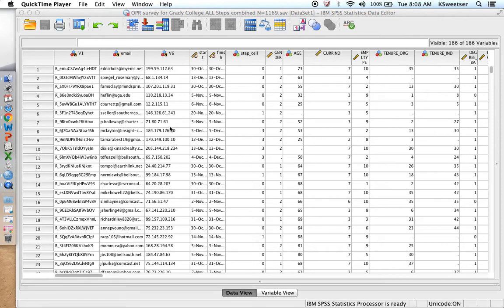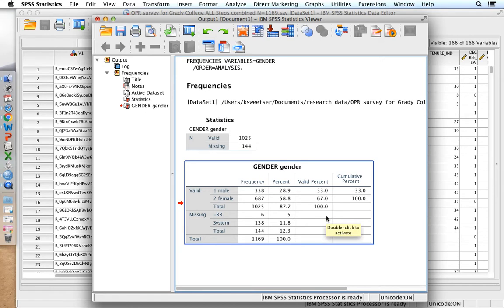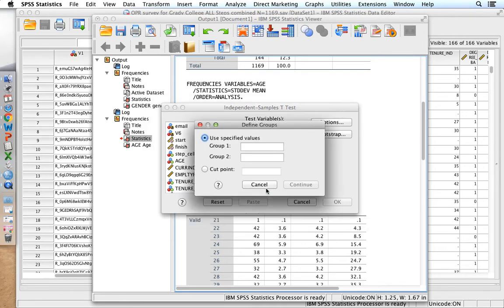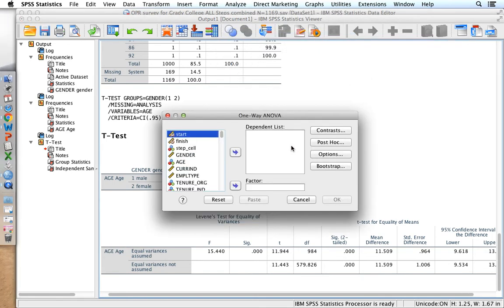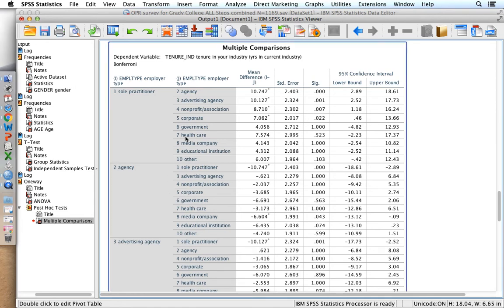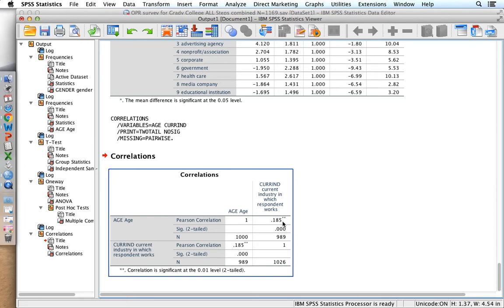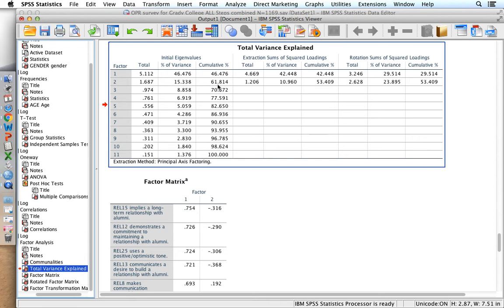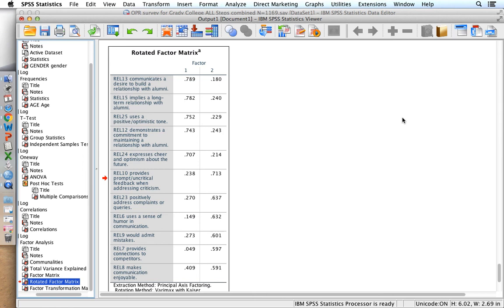SPSS Output Exam Study Guide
This video of my SPSS screen walks you through a quick study guide on reading output & what you need to know for the SPSS output exam.